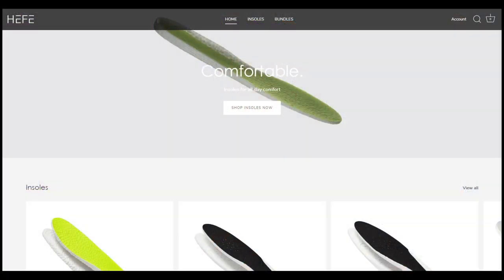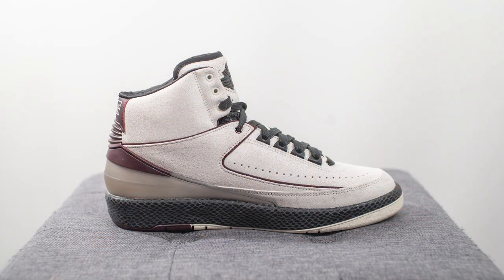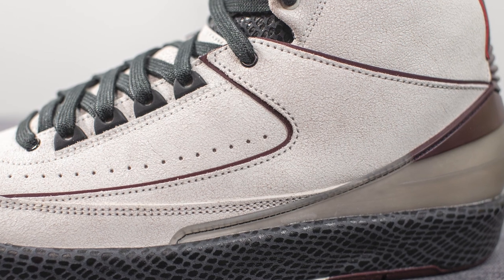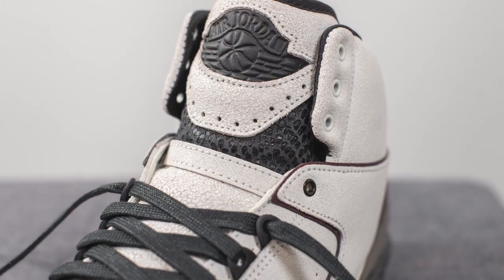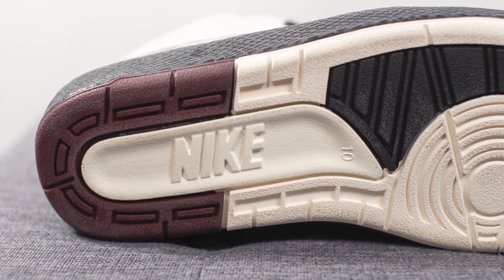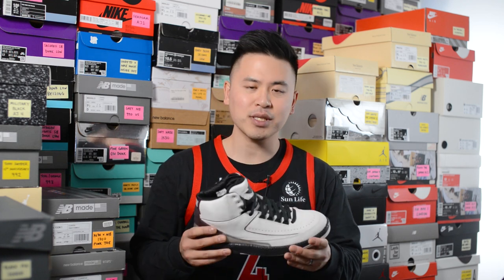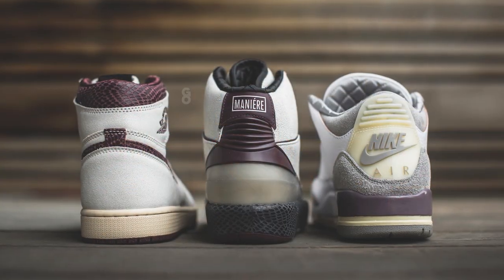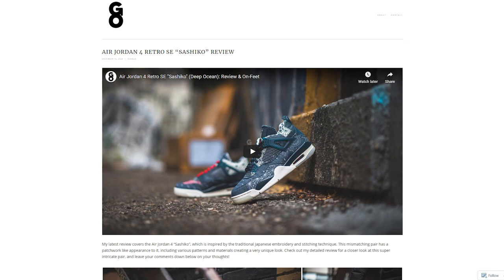A Ma Maniére x Air Jordan 2 Retro SP "Airness": Review & On-Feet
My review of one of the most anticipated releases so far in 2022 has arrived! James Whitner, A Ma Maniére and Jordan Brand's collaboration on the Air Jordan 2 "Airness" gives the AJ1 a sophisticated and premium finish. A cracked leather upper is accented with burgundy accents, faux snakeskin overlays, and a quilted inner liner. Check out my in-depth review, and let me know if you consider these one of top sneakers of the year!